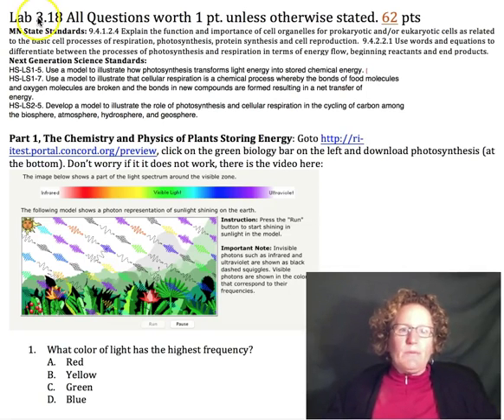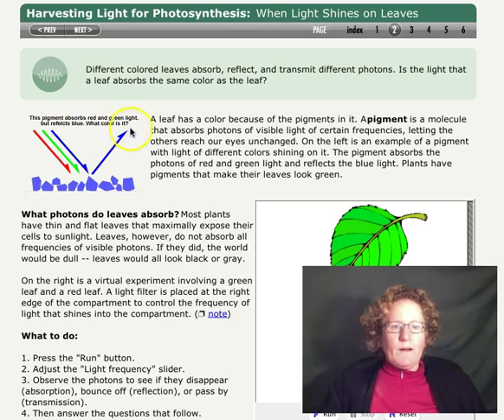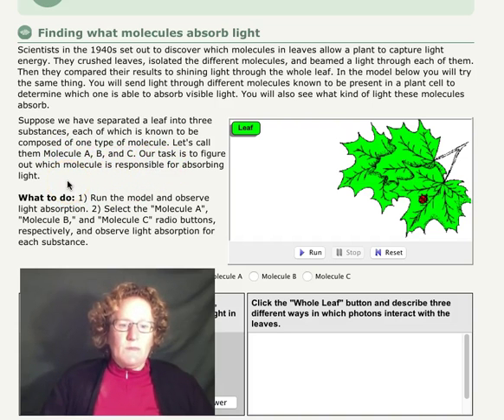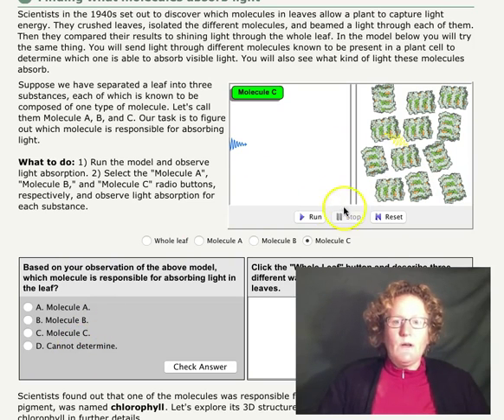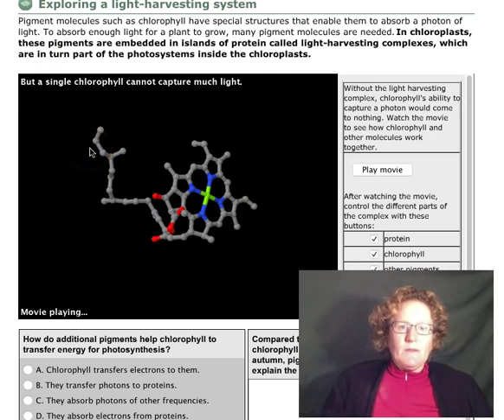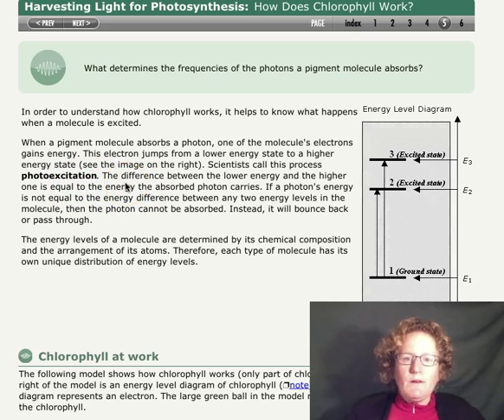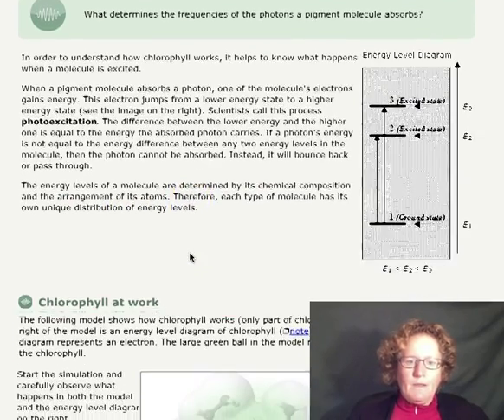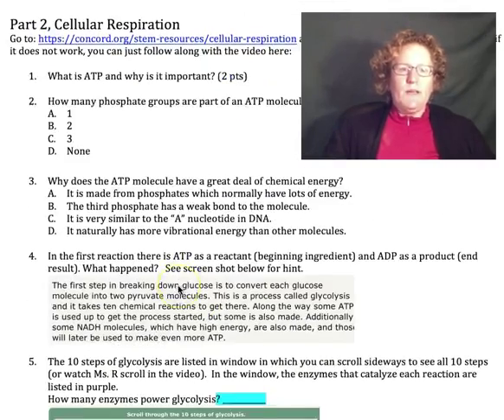Bio SemA Lab3.18 Pt1 Chemistry of Photosynthesis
(click on the green biology bar) to explore the chemistry of photosynthesis. Specifically we examine how the pigment molecules absorb energy from photons.